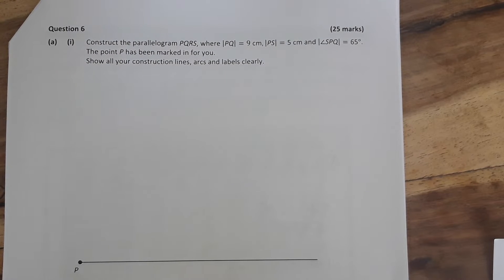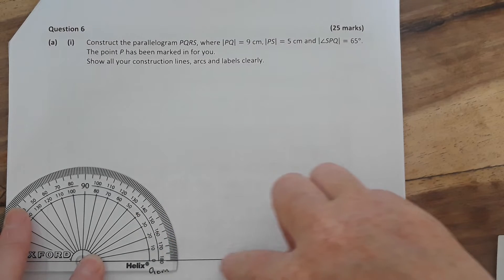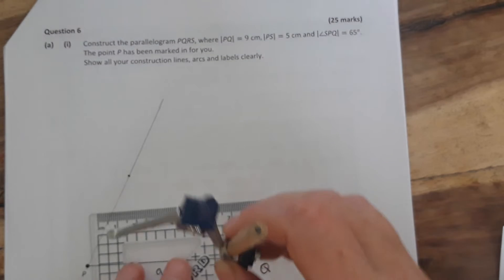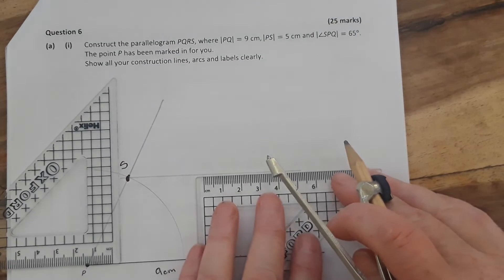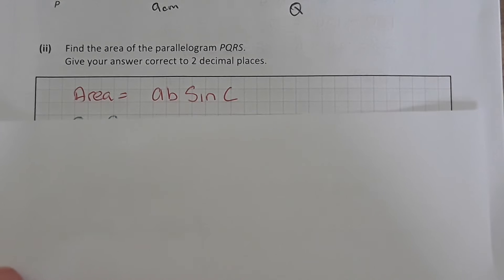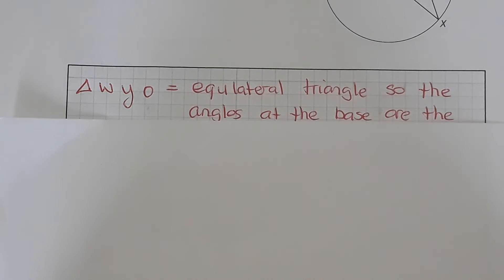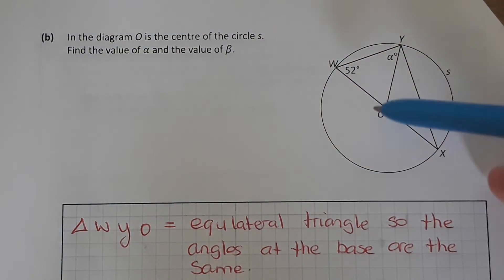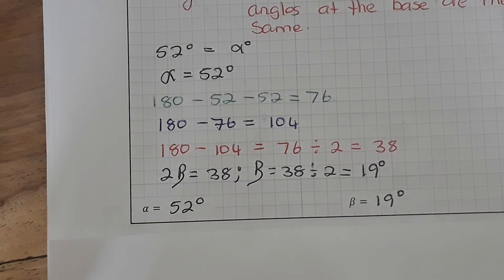leaving cert maths OL P2 Q6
how to do question 6 from the leaving cert maths OL paper 2